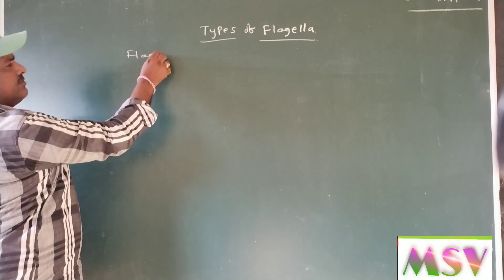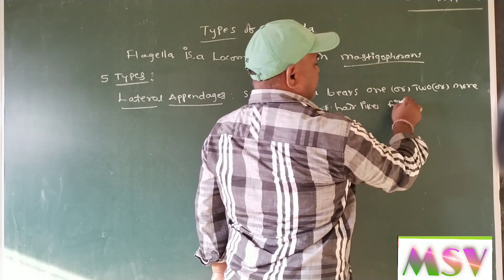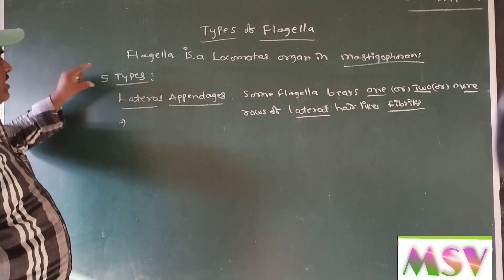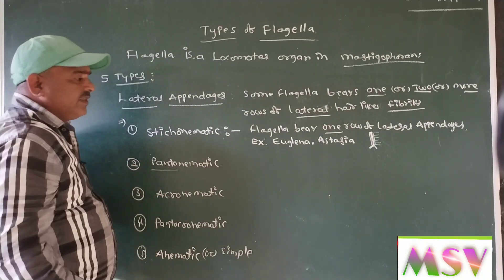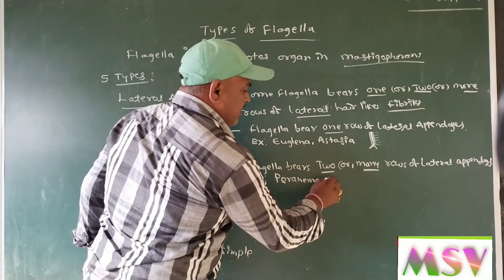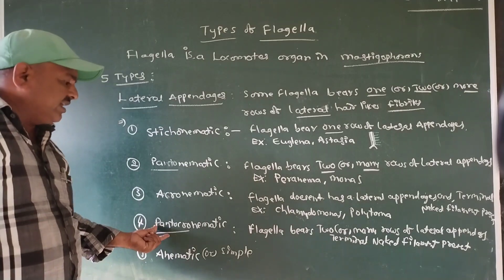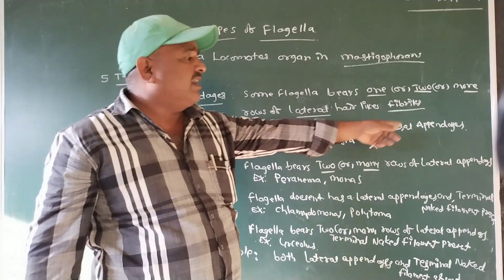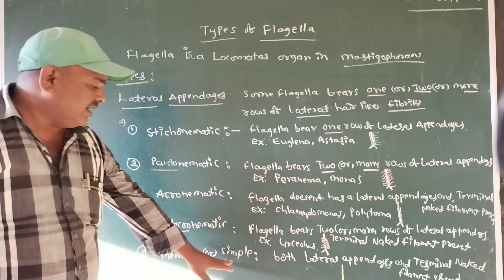ZOOLOGY 1st year TYPES OF FLAGELLA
Types of flagella
flagella types
flagella
protozoa
locomotion
sticonenatic flagella .anematic.acronematic.pantacronimatic. psntonimatic